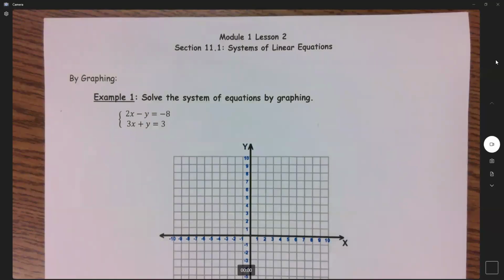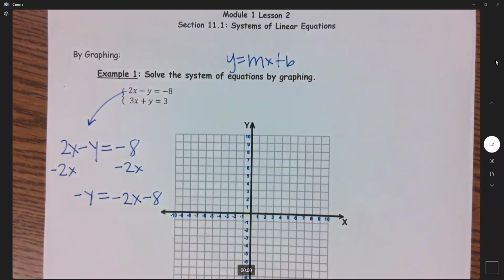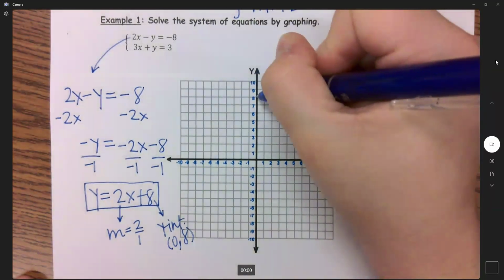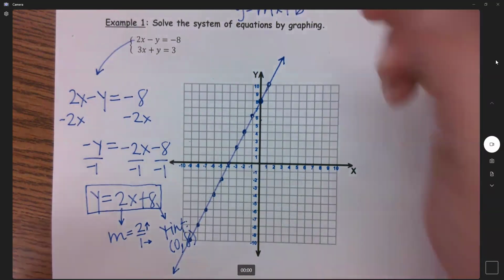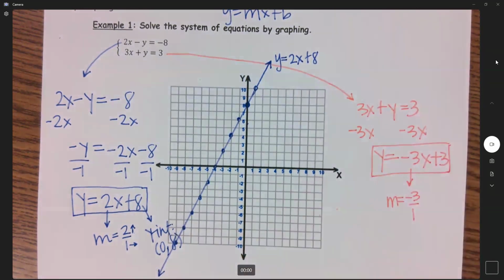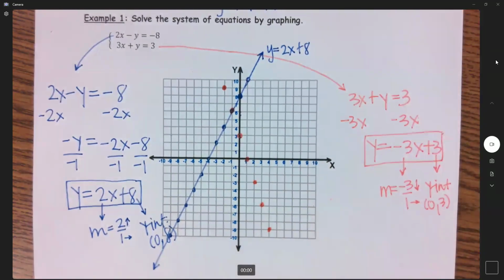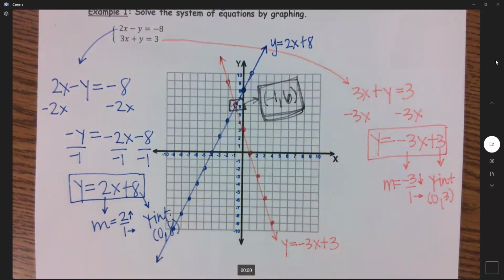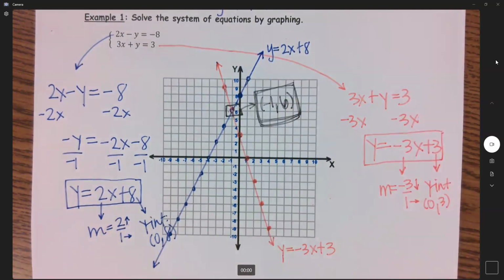Solving System of Linear Equations by GRAPHING